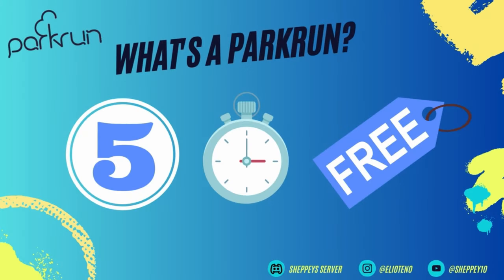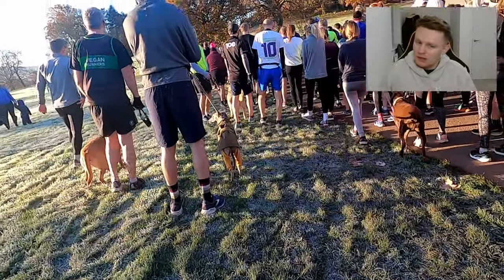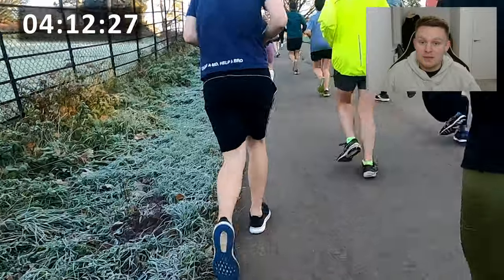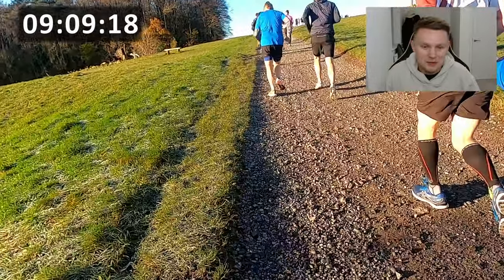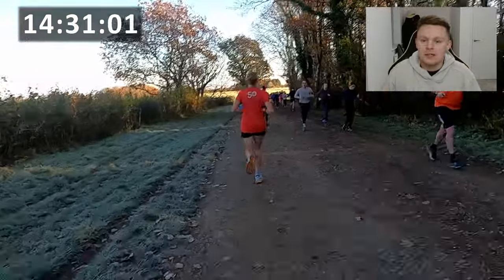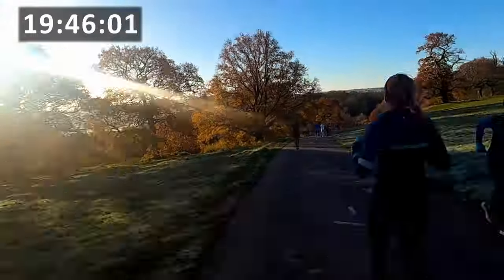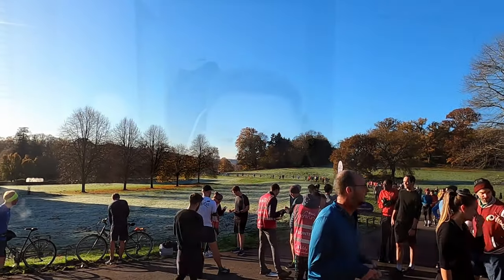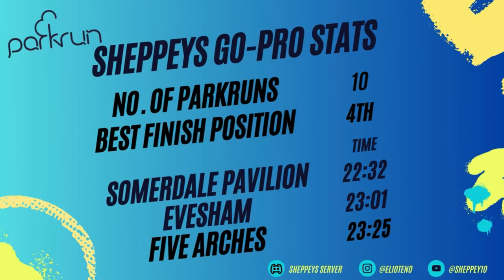ASHTON COURT PARKRUN REVIEW Event #570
ASHTON COURT PARKRUN! Join me as I provide an in-depth review of the ASHTON COURT parkrun experience and the tough 2.5km climb it entails! This is the tenth parkrun I have recorded of which you can find a playlist of them all on my channel!

I will be doing parkruns all over the UK and rest of the world! Every Saturday I take part in a 5K run trying my hardest to get under 20 mins. Ashton Court parkrun is a Bristolian parkrun to the South West of Bristol and is a great run to tick off the "A" on the alphabeteer challenge. It is a 2.5km uphill followed by 2.5km downhill so not great if you're trying to get a pb, however, all on hardstanding but may need trail shoes for the higher areas of the course! Let me know if you have ever completed the course. Hope you enjoy the video.